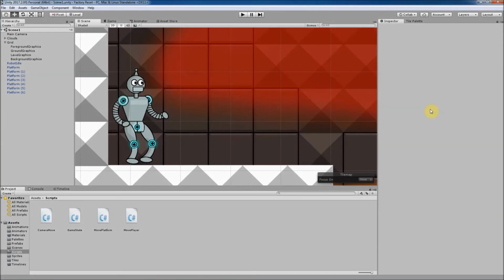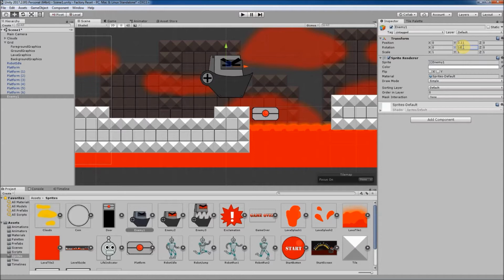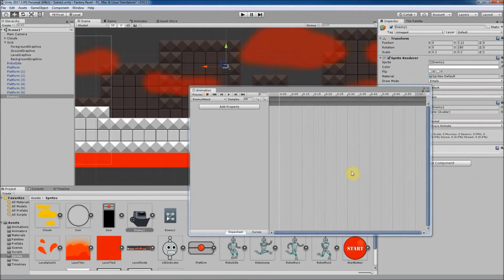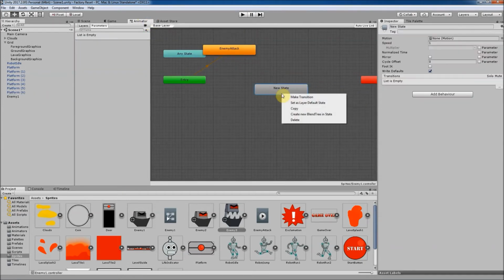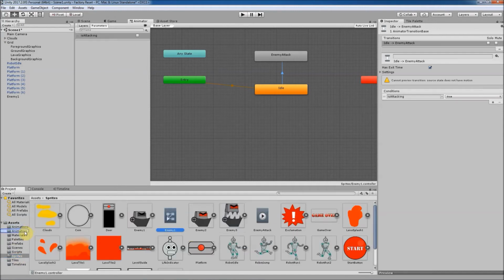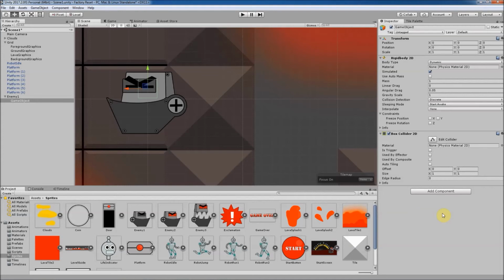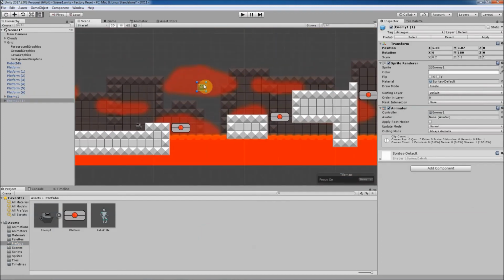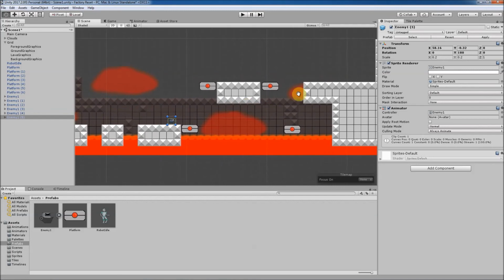Unity Enemy AI Programming and Animation (Beginner Udemy Course)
In my new course, Unity 2017 New 2D Tools and Game Development Workflow, I teach the latest version of Unity and the newest tools and features as we build an exciting 2D game level. We will build a splash screen, animated cutscene, playable third person character, artificially intelligent enemies, in-game collectibles, and a 2d level. The course is beginner friendly and teaches Unity C# programming from the ground up.

 The full project complete with all of the game assets, code, and complete level comes with the course. This course will quickly get you up to speed with Unity’s latest tools such as the Tilemap tool and Timeline Editor. This course is geared towards:

• Any Unity developer looking to learn how to use the new Unity 2017 tools for 2d game development.
• Anyone looking to speed up their 2d game design workflow in Unity.
• Beginners who want to learn how to build a 2d platformer game from start to finish.

Here is a coupon link where you can get this course for $10 at any time